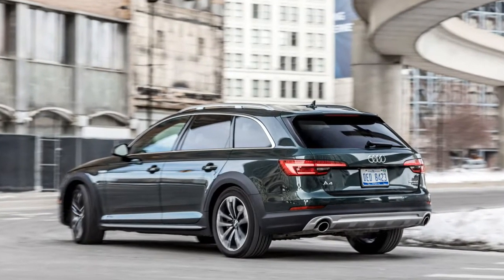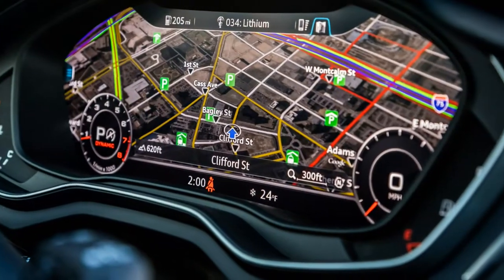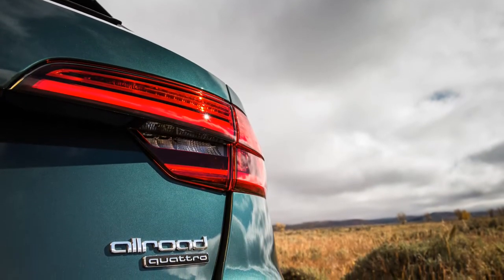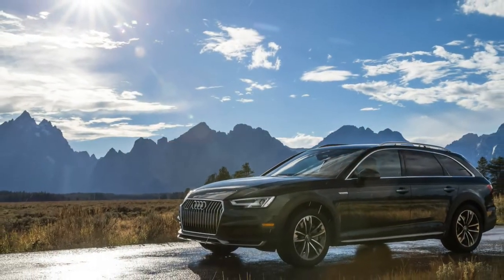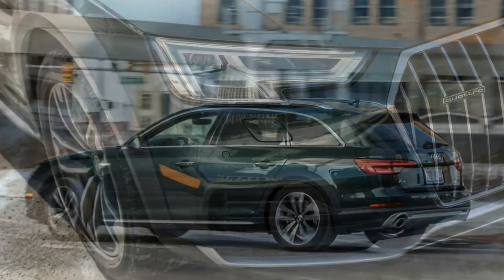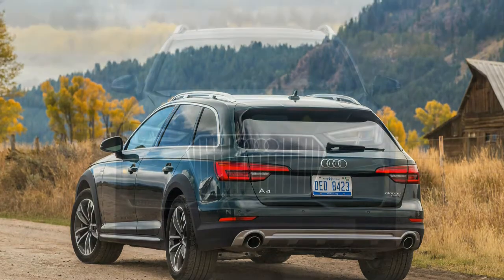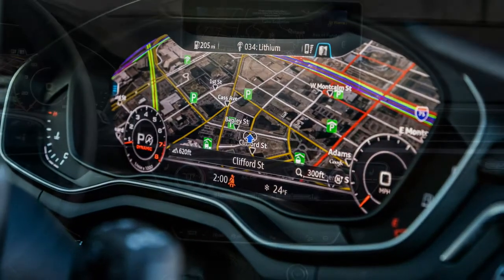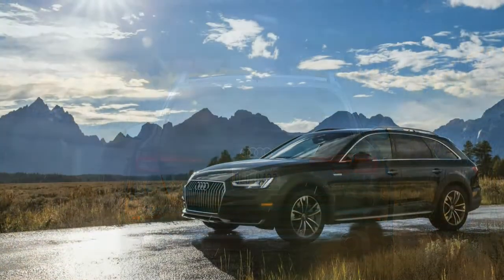Audi A4 Allroad 2018 Car Review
The Audi A4 is often a line of compact executive cars produced since late 1994 because of the German car manufacturer Audi, a subsidiary on the Volkswagen Group.